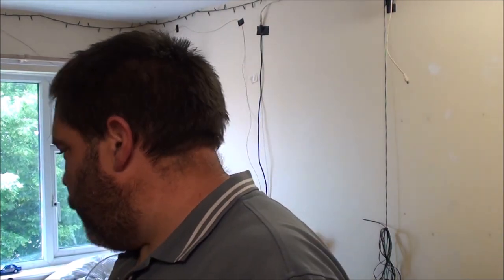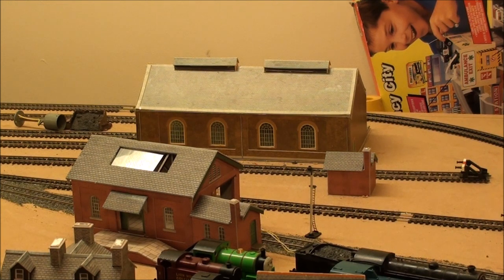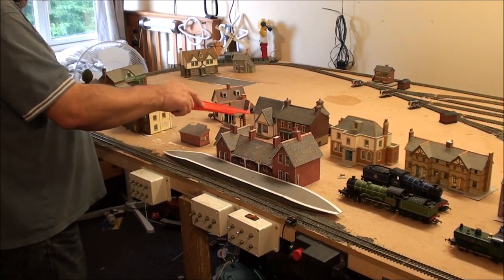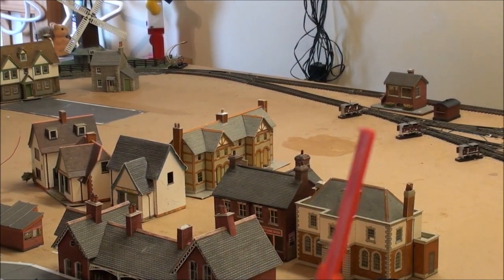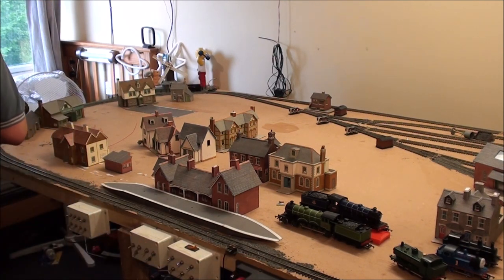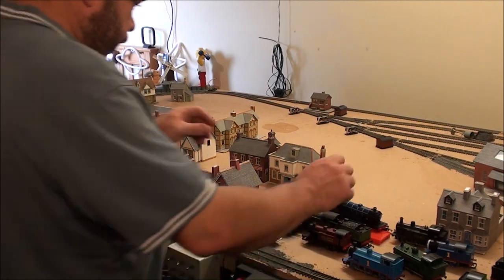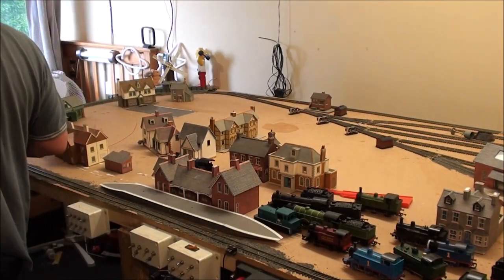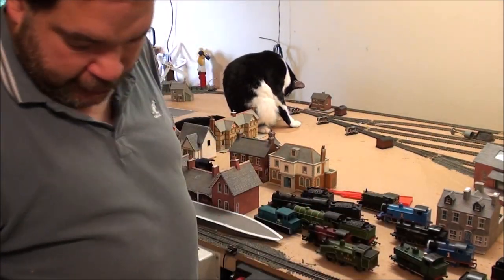Model Railway Update. Deciding Where Buildings Should Go.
I think I have a rough idea of where they will go.